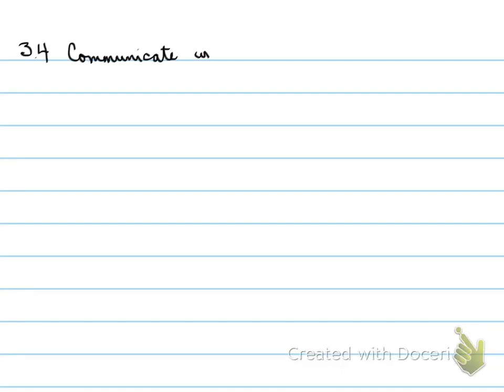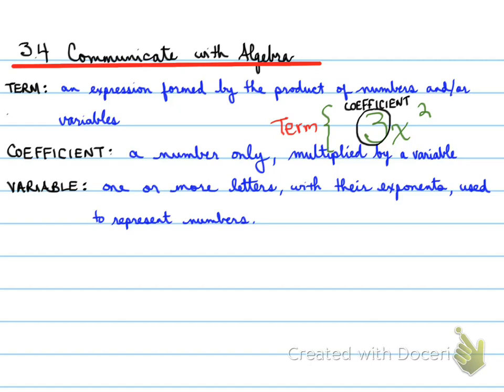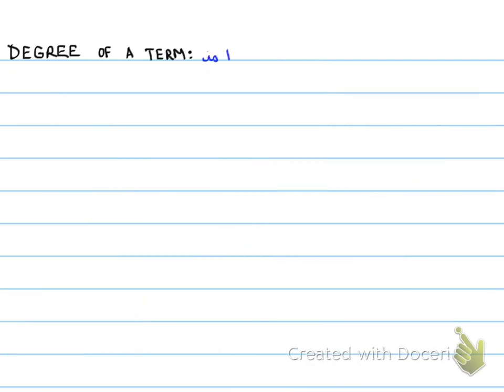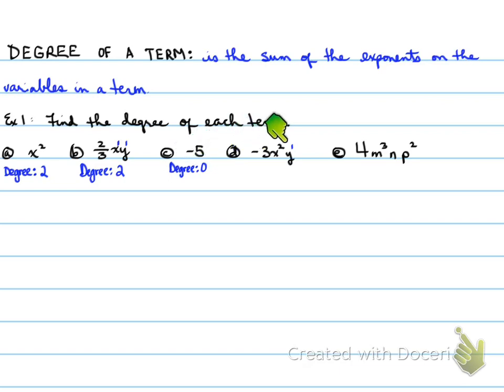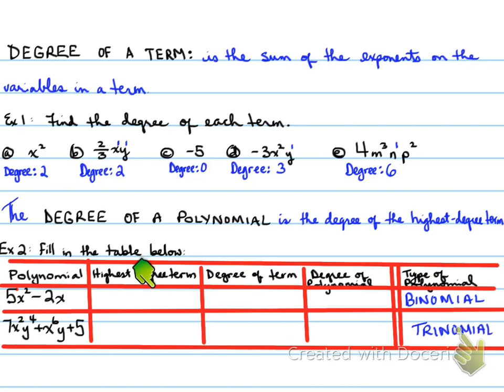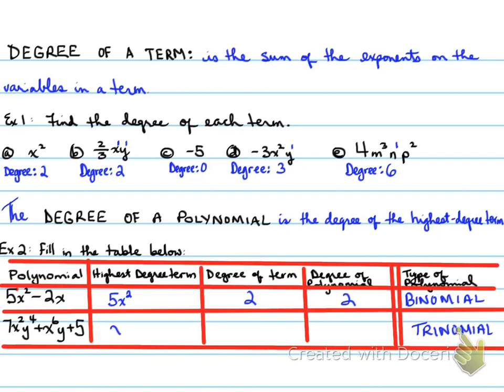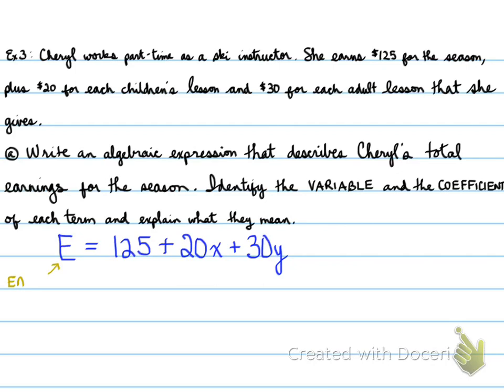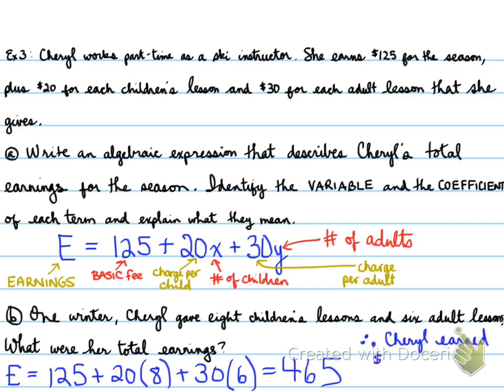1D - 3.4 Communicate with Algebra